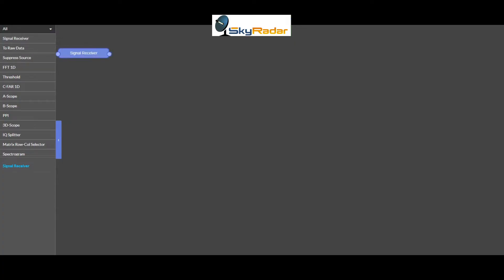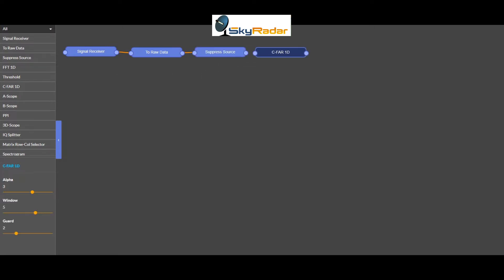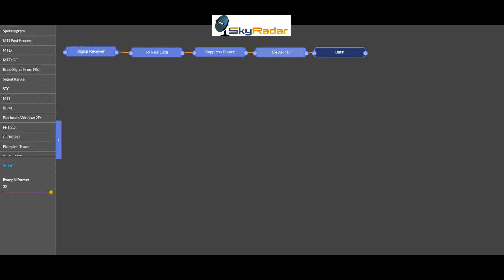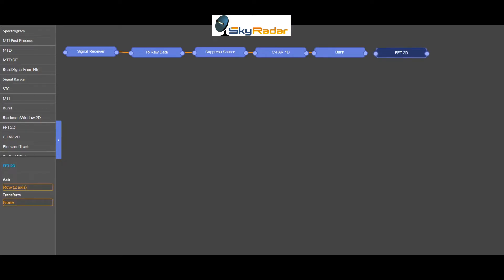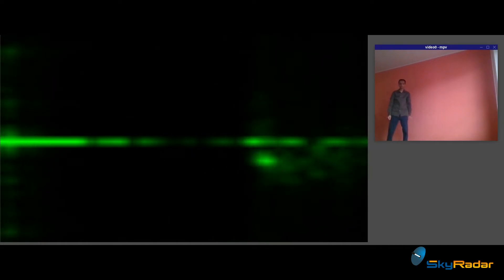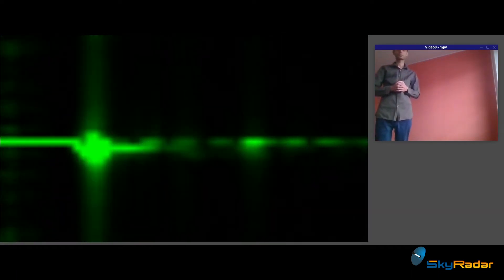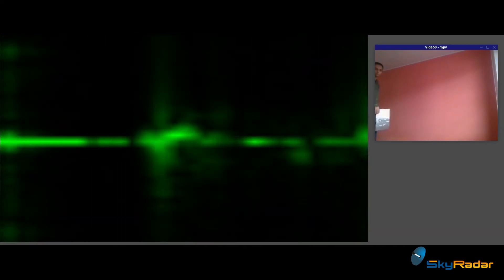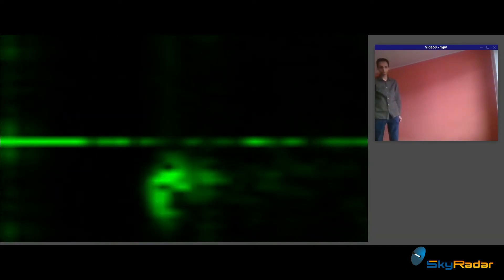Radar Technology - Heatmap of Range and Doppler Made Visible with Fast Fourier Transform (FFT)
The following video visualizes the Doppler frequencies of a person approaching and moving away from the radar source. We apply Fast Fourier Transform in the FreeScopes Basic II package.
In the B-Scope, we can visualize a heatmap of range and Doppler.  The signal is analyzed with the help of the Burst block and the FFT block. Both are part of FreeScopes Basic II. more details